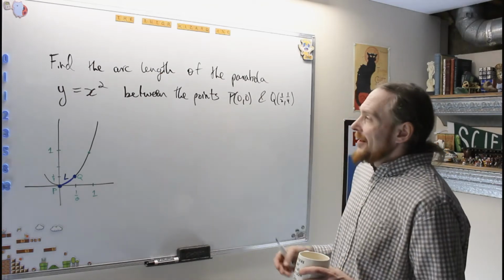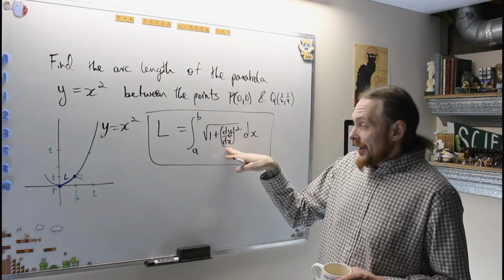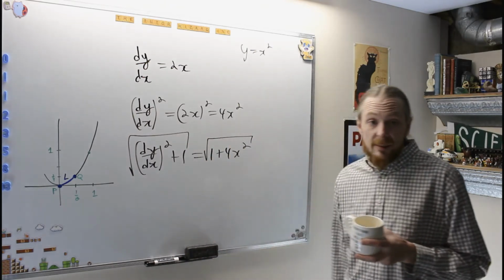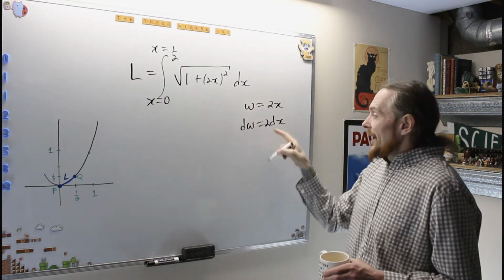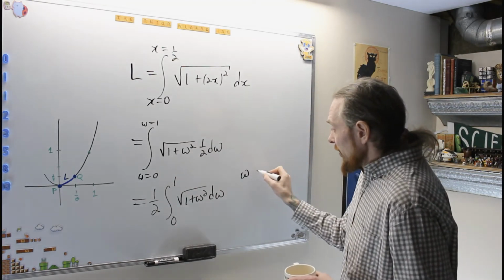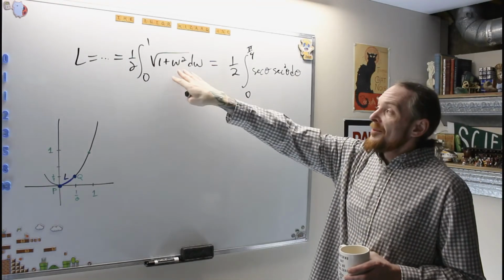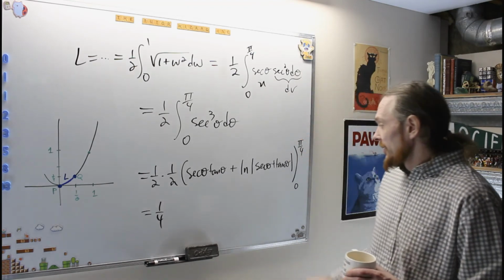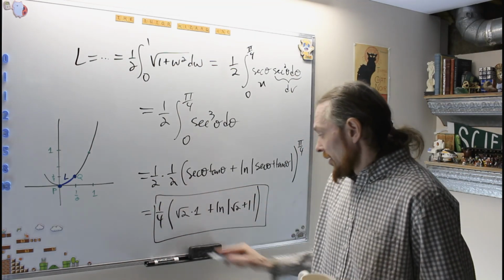Arc Length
The Tutor Wizard calculates the arc length of a section of a parabola!